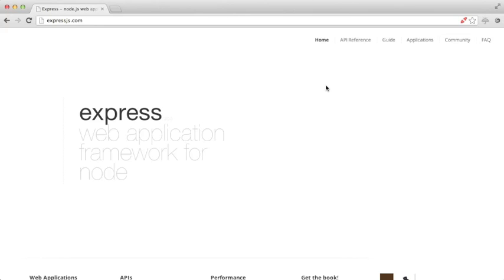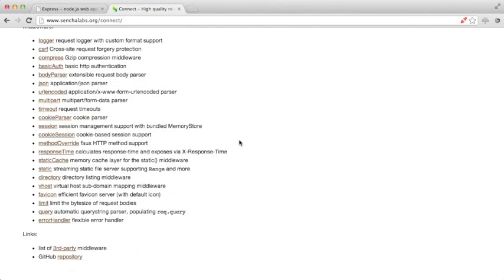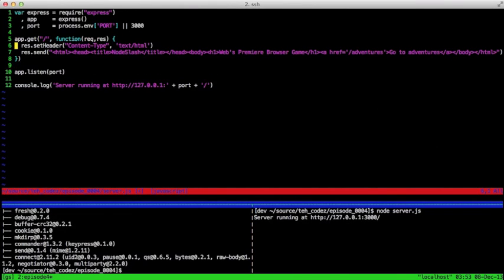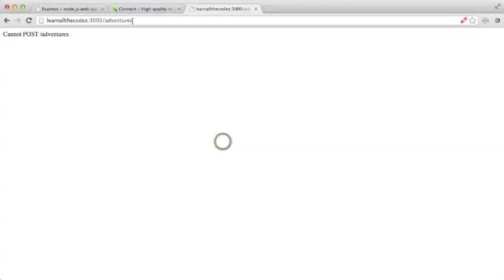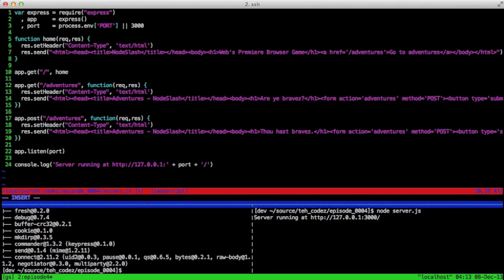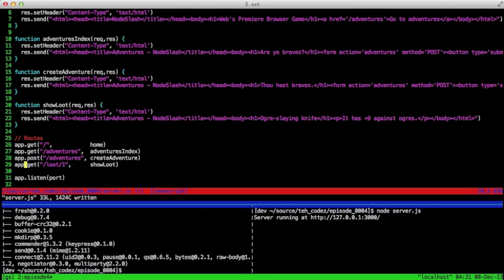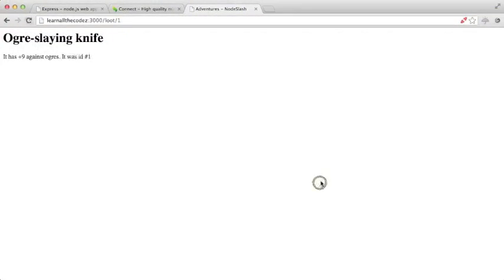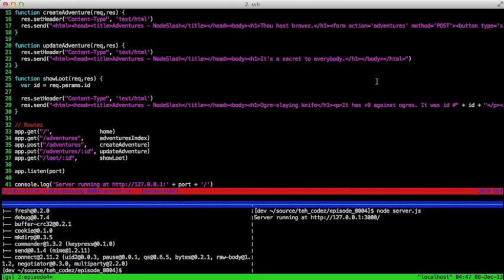4 - Cleaning Up With Express Routing